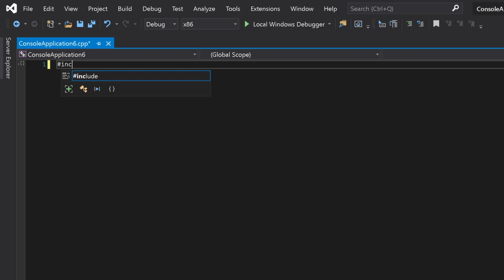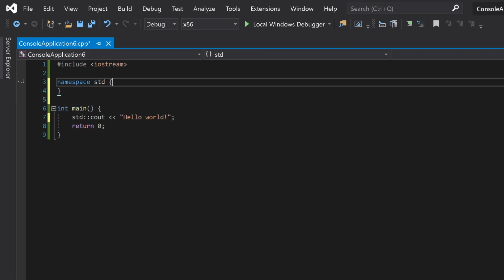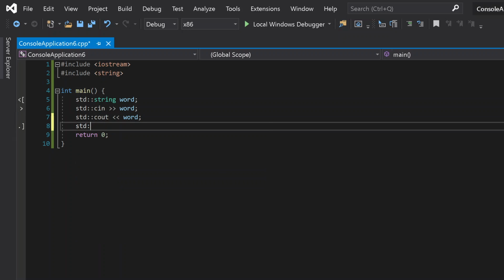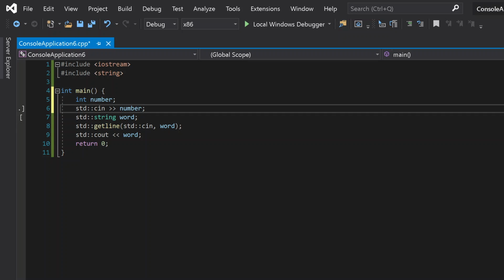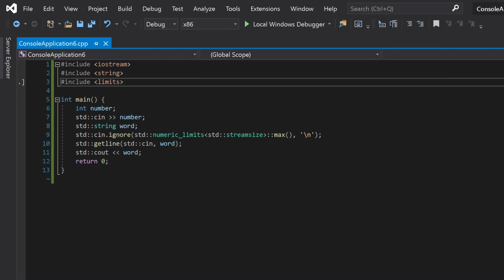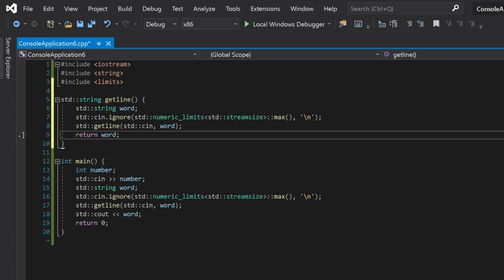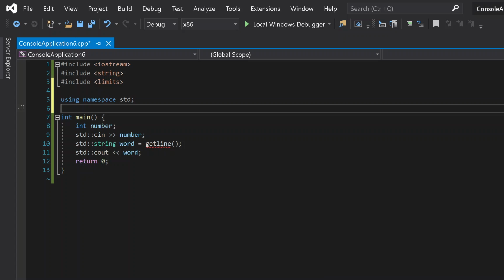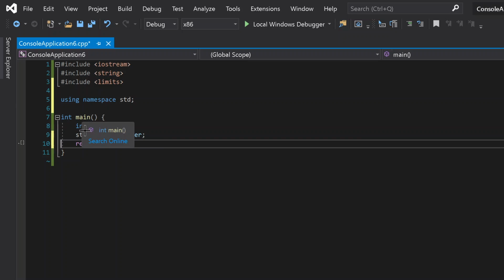C++ Tutorial 1: Hello World with explanations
Starting out with C++
The Hello World application with explanations on all the lines, and a bit more depth.